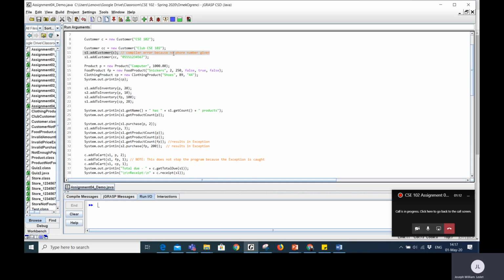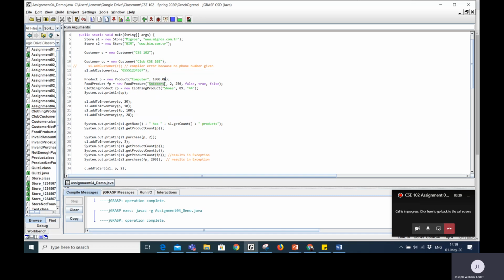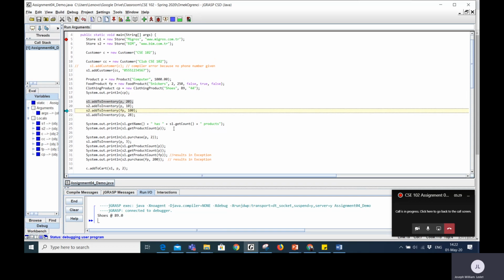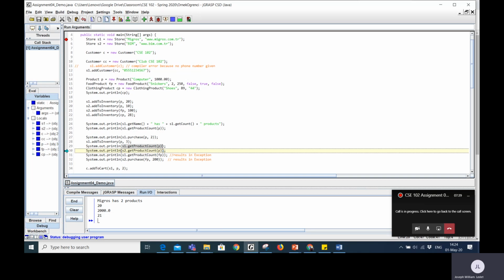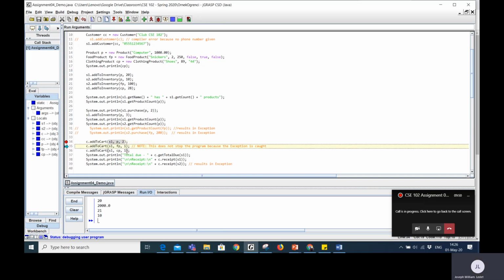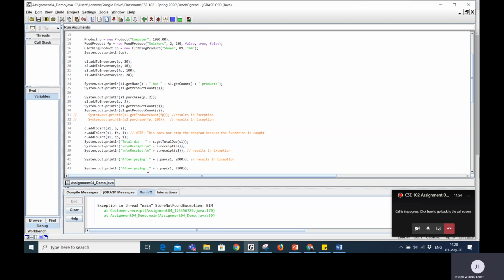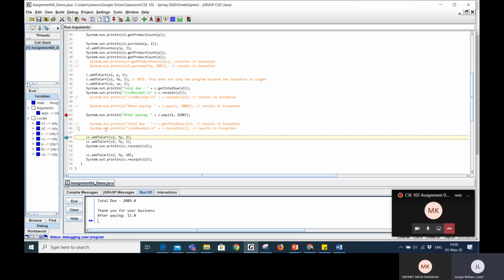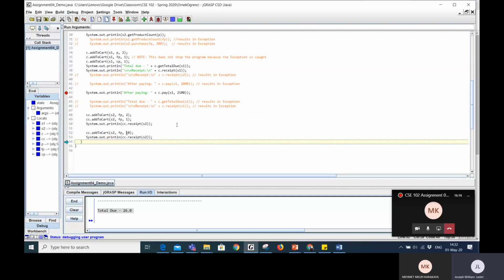CSE 102 - Assignment 04 - Examples